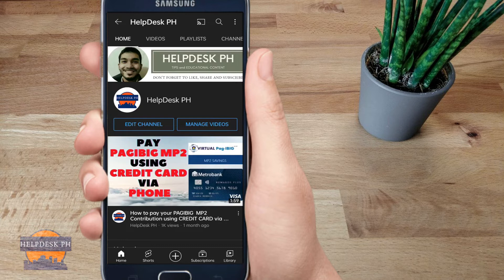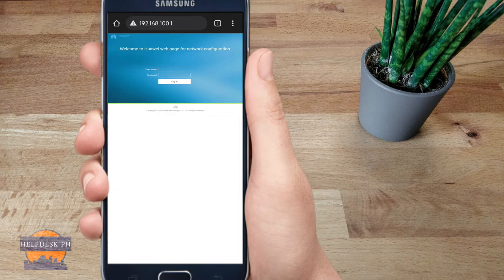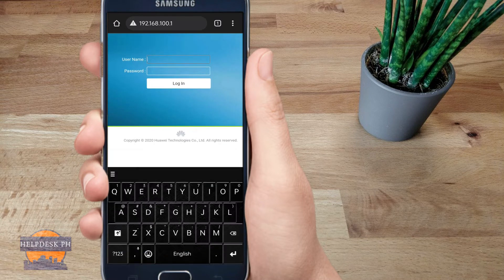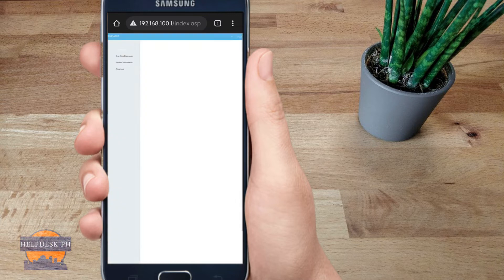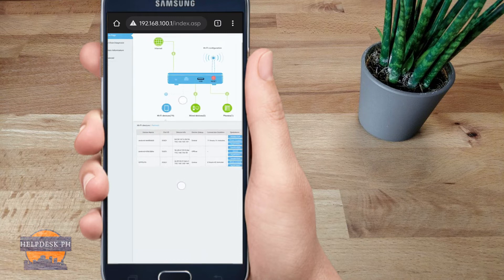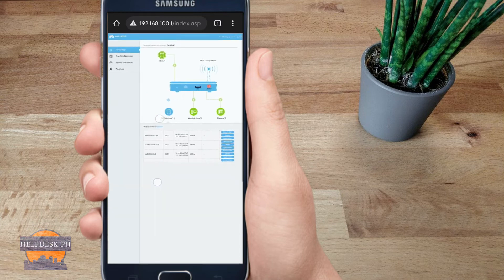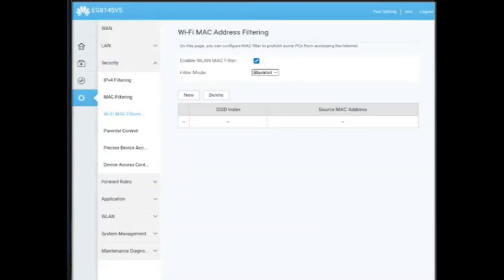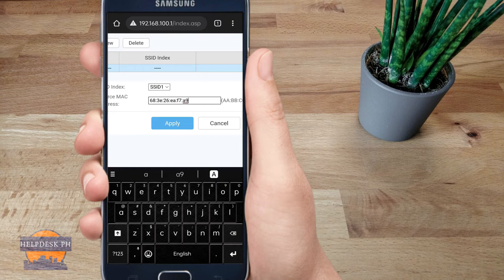How to Block Wifi Users | Paano Mag Block sa Wifi ng Converge Gamit ang Cellphone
In this video tutorial, you will learn how to block WIFI Users sa Converge Wifi gamit ang cellphone.

If you want to change your Converge WIFI Password: Watch This